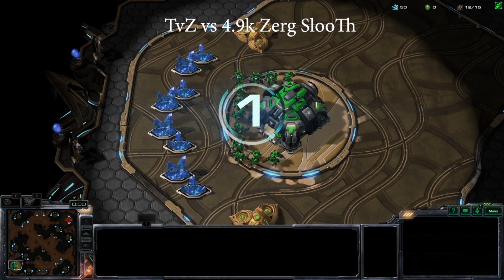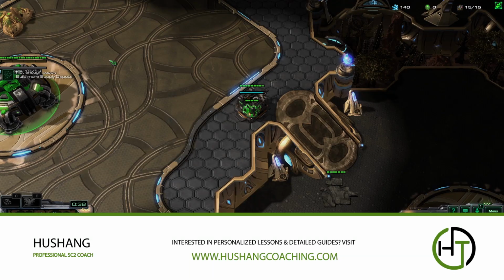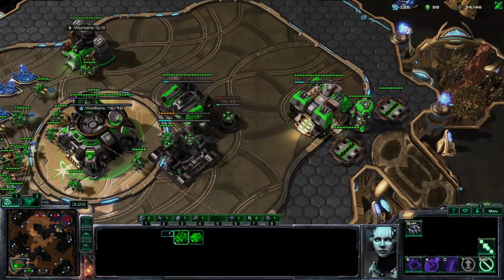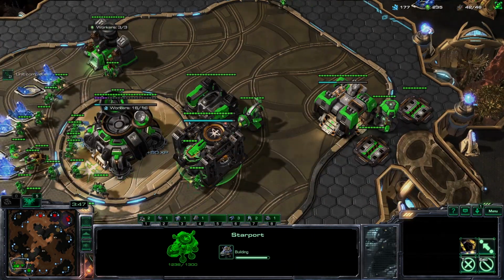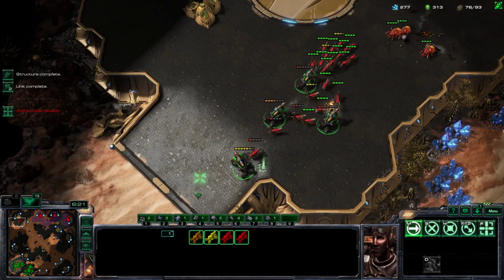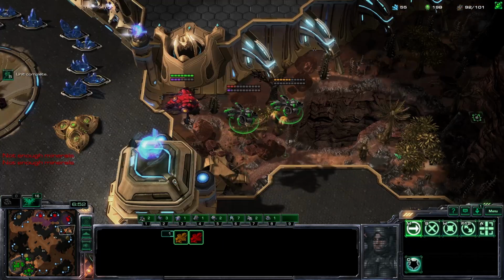Starcraft 2: Terran Gameplay / Ladder | Watch until the end lol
Starcraft 2: Terran Gameplay / Ladder: Playing a bio game against muta/ling/bane

My Setup (I get commissions if you use my link. On these products & other products):
SSD Storage: (Sabrent Rocket 2TB)
Monitor: (Asus Asus VG278QR 27”)

Mouse Mat (Steel Series XXL)
Mouse (Razer Deathadder)
Keyboard (Coolermaster MK730 Tenkeyless)
Microphone (Shure SM7B)
Boom Arm (Blue Compass)
Headset (Audio Technica ATH-m50x)